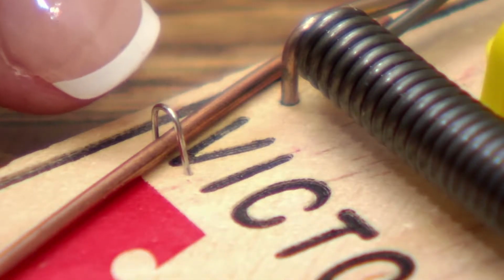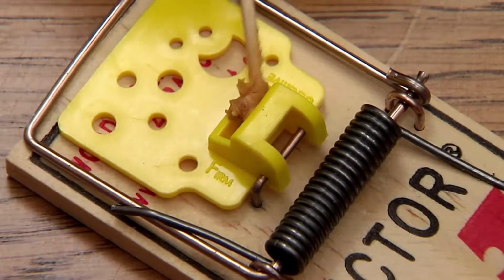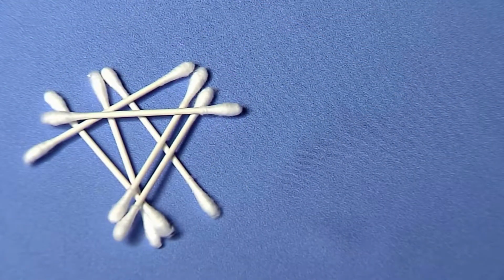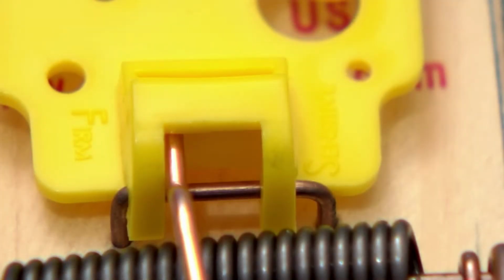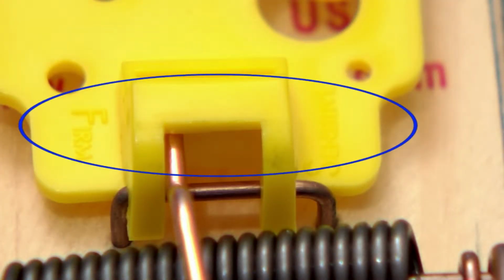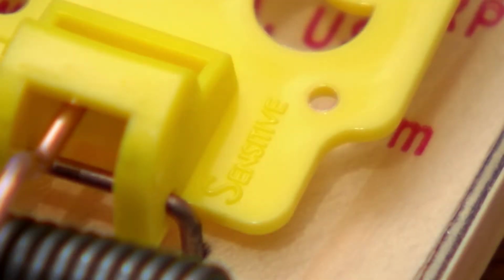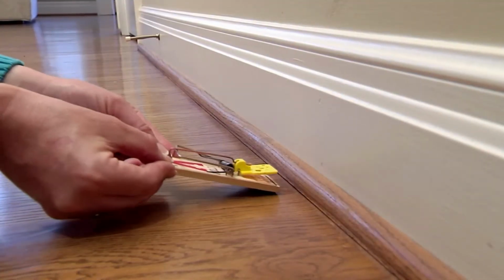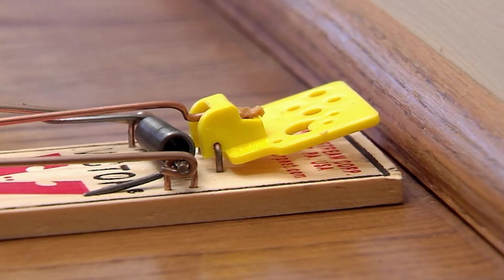Deadfast How To Use Easy Set Mouse Trap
Video step-by-setp instructions on how to use our Deadfast Easy Set Mouse Traps.

1. Release the arm bar from the staple.
2. Move the arm bar to the back of the trap so it hangs over the back of the trap.
3. Apply a small amount of peanut butter or anything high in protein, like chocolate or hazelnut spread, to the yellow pedal on the trap as shown.
4. Be sure to use a Q-tip, toothpick, or another tool to bait so your scent is not transferred onto the trap.
5. Pull the kill bar back, and hold it in place with your thumb.
6. Take the arm bar over the kill bar, and latch the end of the arm bar under the yellow pedal.
7. Please take note to the firm and sensitive setting.
8. The trap will be easier to set on the firm side but not trip as easily.
9.The trap will be more difficult to set on the sensitive side and trip very easily.
10. Place the trap where you've seen signs of rodent activity or along the wall where rodents primarily travel.
11. The end of the trap where the yellow pedal is baited should be placed flush against the wall.

Caution:
This is a powerful trap. Keep away from children, pets and non-target animals. It is an offence to place the trap in a location which may endanger wild birds or other protected animals.